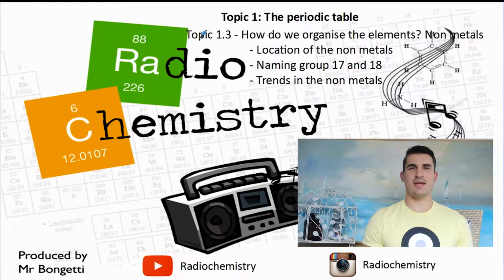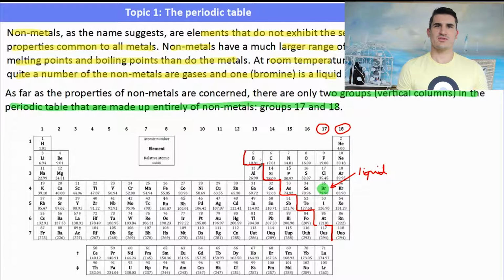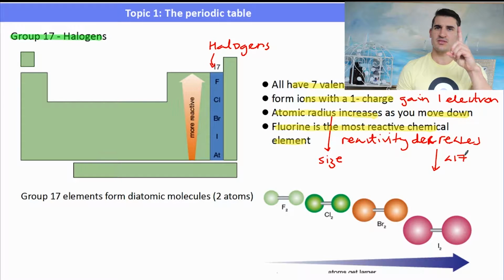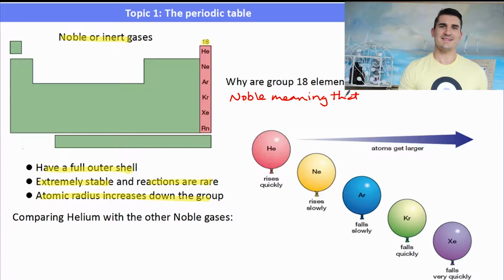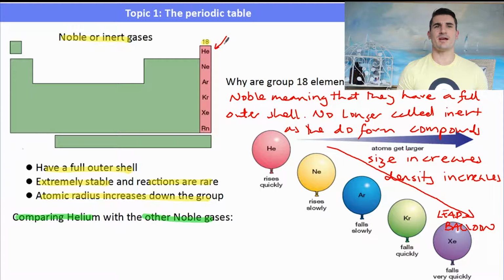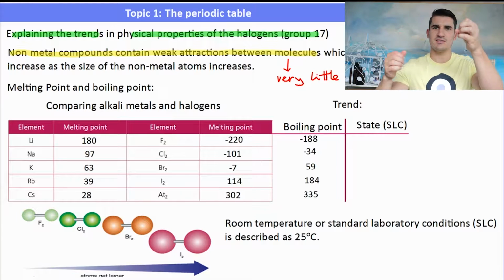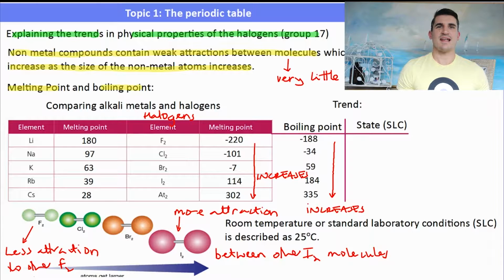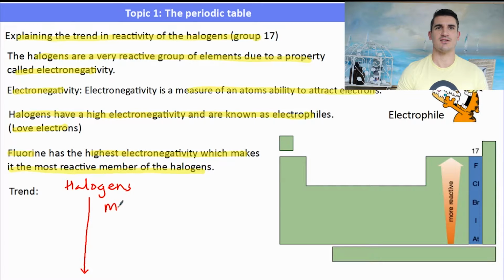Year 10 Chemistry 1.3 - How do we organise the elements? Non metals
- Location of non metal elements
- Naming group 17 and 18
- Describing and explaining the trends in non metals